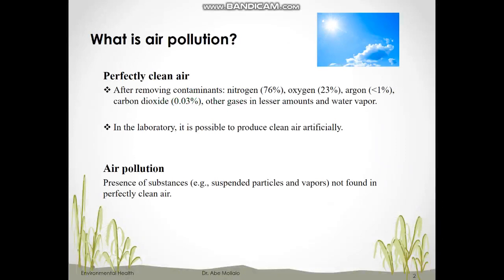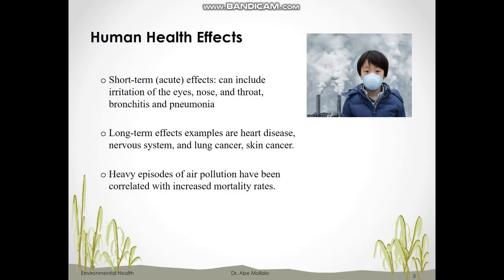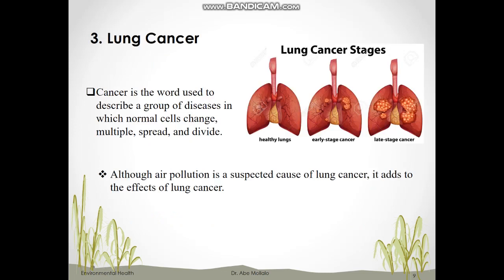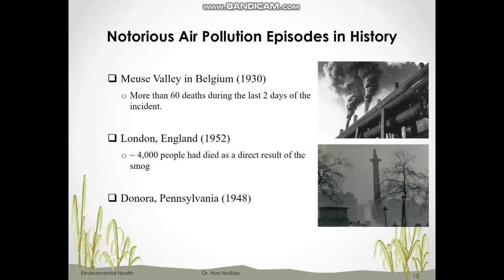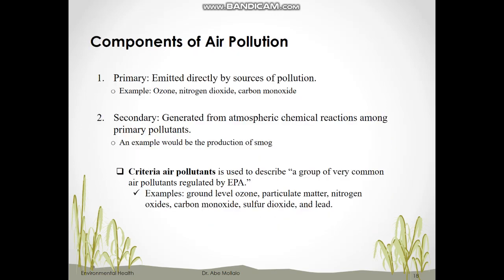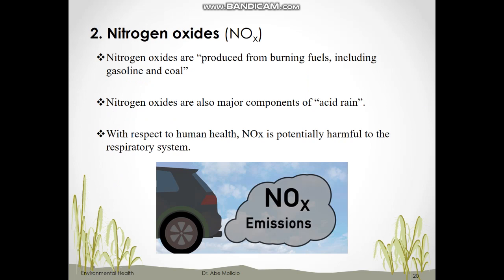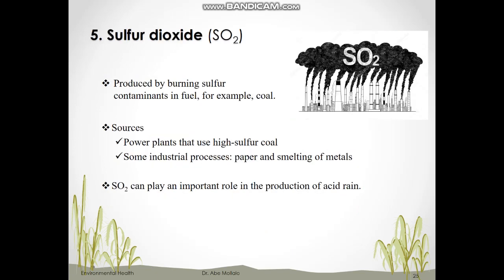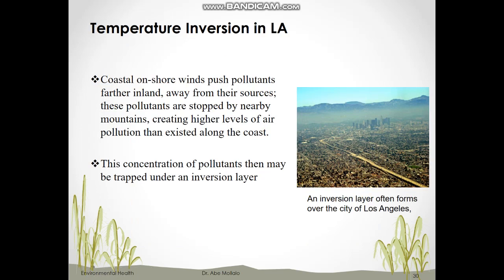Air Pollution Concepts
00:00 Air pollution concepts
00:10 What is air pollution?
01:44 Smog
02:37 Effects on environment
03:11  Effects on humans health
04:06 CHD
05:21 Asthma
06:59 Lung cancer
08:42 Susceptible groups
09:36 Notorious episodes
11:27 Major sources
13:16 Major components
14:33 Ozone
15:44 Nitrogen oxide
16:32 CO
17:59 Particulate Matter (PM)
20:06 Sulfur dioxide
21:00 Acid rain
21:54 Temperature Inversion